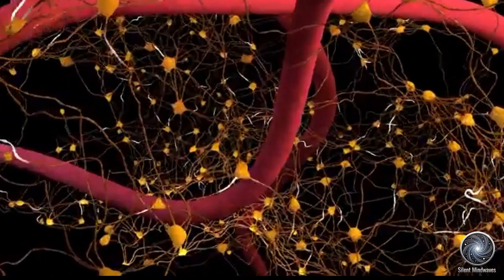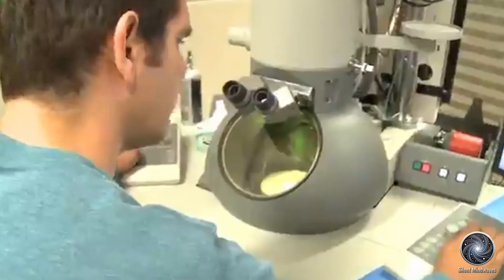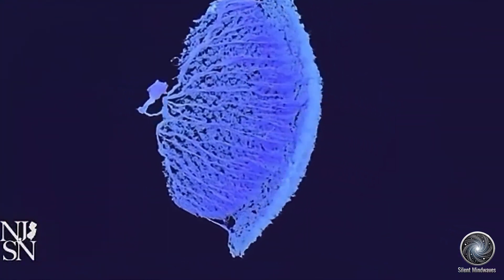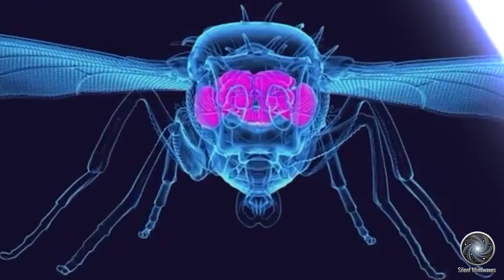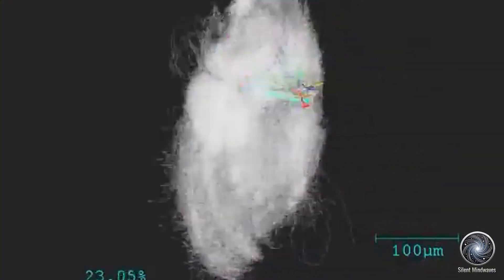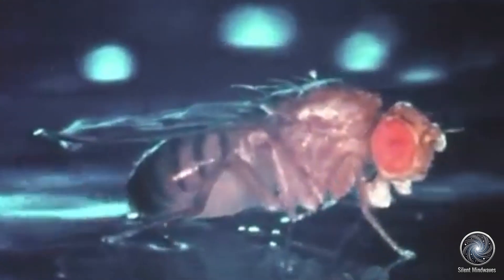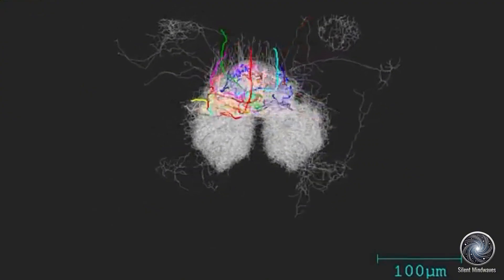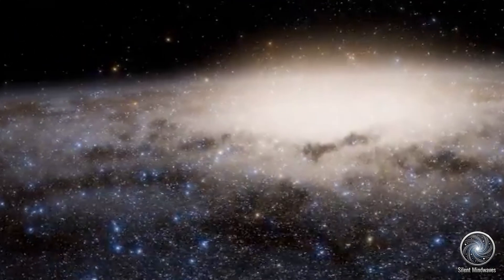World’s First Brain Successfully Mapped and Digitally Uploaded!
🧠 Exploring the First Complete Brain Map: A Groundbreaking Discovery in Neuroscience! 🧠

In a monumental achievement, scientists have successfully mapped the entire brain of a fruit fly for the first time in history! This detailed connectome reveals fascinating insights into neural structures and behaviors that surprisingly mirror the human brain. Discover how this tiny insect’s brain, with 140,000 neurons and over 54.5 million synaptic connections, can help us unlock the secrets of our own minds.

In this video, we’ll explore:

How researchers achieved this groundbreaking milestone.
The genetic and behavioral similarities between humans and fruit flies.
The potential implications for treating neurological disorders, advancing AI, and understanding consciousness.
How this digital brain simulation can predict real-life reactions with remarkable accuracy.
This breakthrough is more than just a milestone in neuroscience—it’s a step toward decoding the complexities of the human brain and even the nature of consciousness itself.